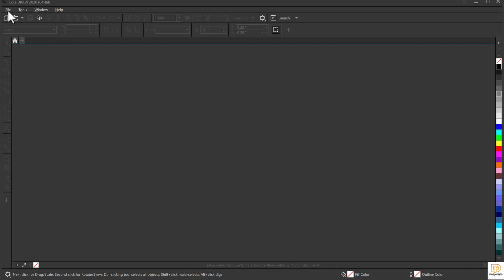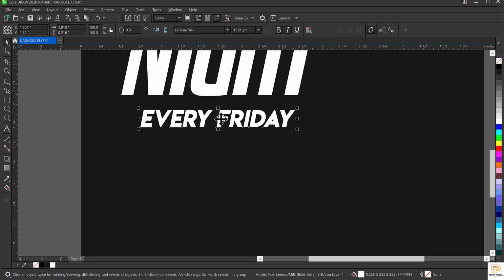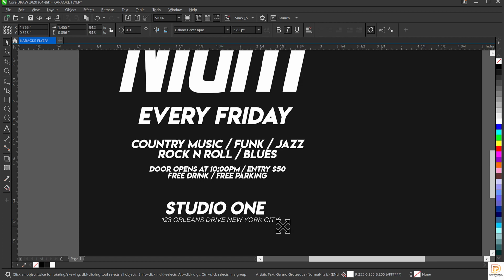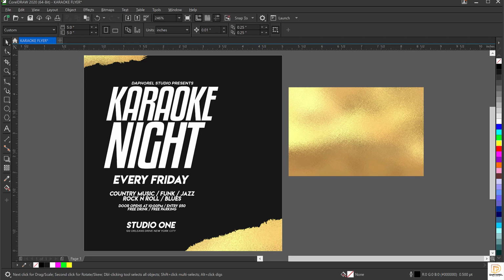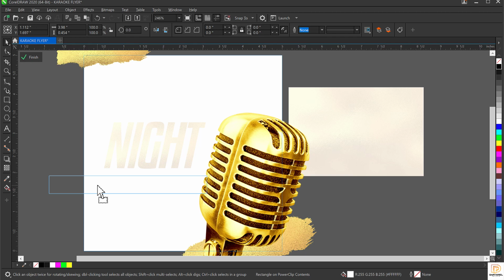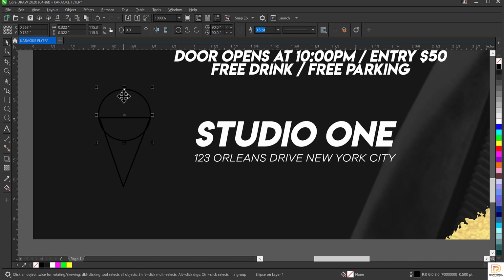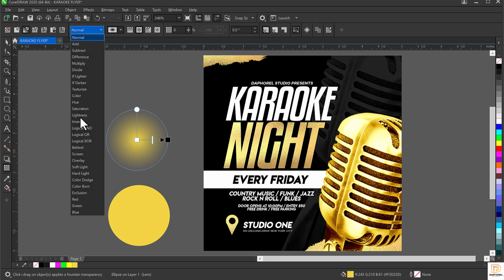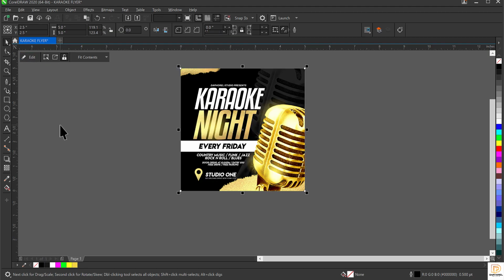How to Design a KARAOKE NIGHT Flyer in CorelDRAW - Step-by-Step Tutorial (2025)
Learn how to design a STUNNING Karaoke Night Flyer in CorelDRAW (2025)! Whether you're promoting a bar event, birthday party, or community fundraiser, this step-by-step tutorial will show you how to create a professional, eye-catching flyer that gets results – perfect for beginners and experienced designers alike!

🔥 What You’ll Learn:
✔️ Choosing bold colors & fonts that grab attention
✔️ Adding dynamic text effects (outlines, shadows, gradients)

FREEBIE: Download the customizable CDR template in the description!

📢 Engage & Grow Your Channel!
💬 COMMENT "Sing it!" if you want more event flyer tutorials!

🎤 Challenge: "Design a flyer for your next karaoke night and share it below!"